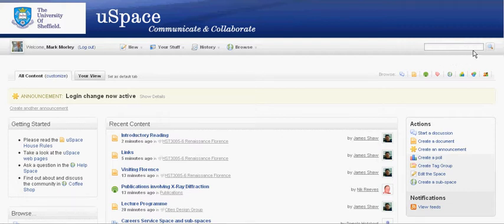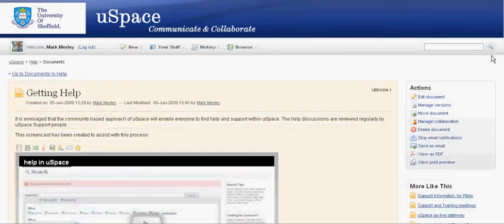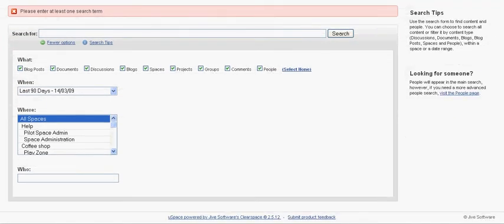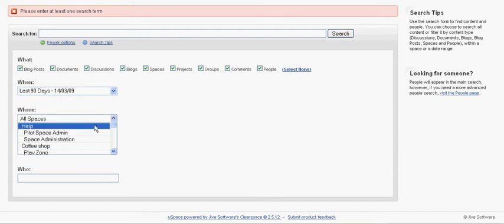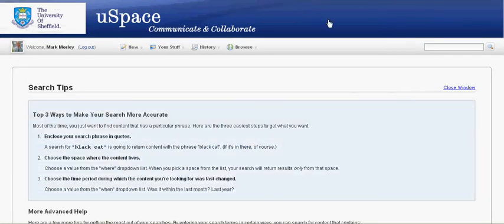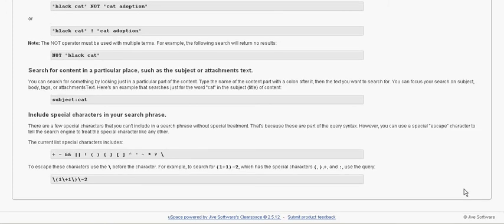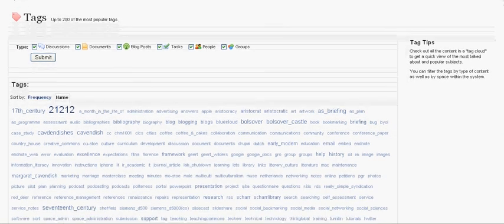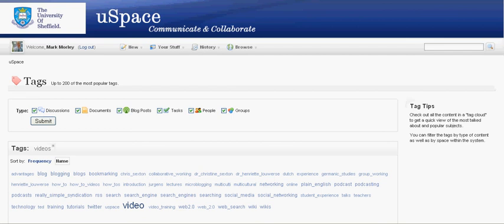uSpace search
A 3min screencast just showing how to do a search in uSpace.